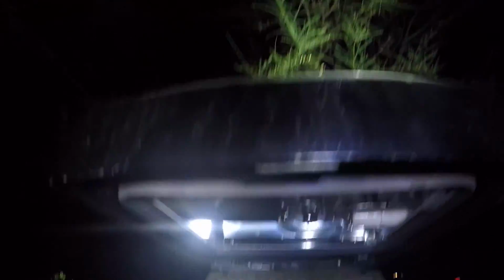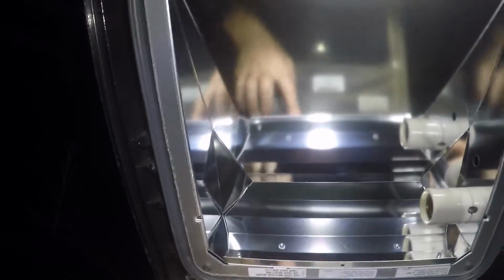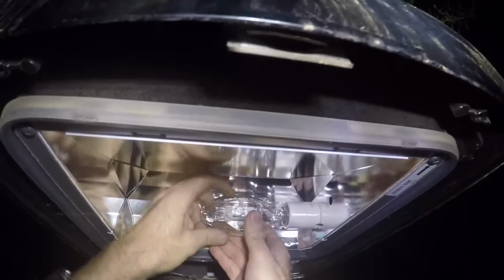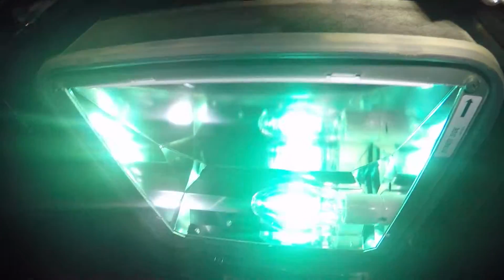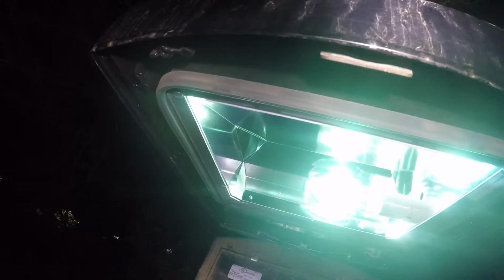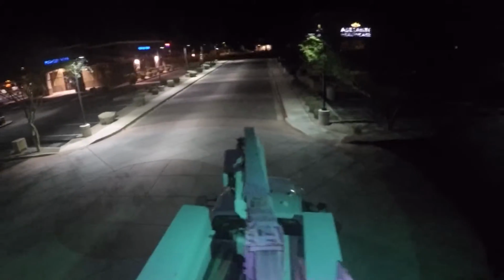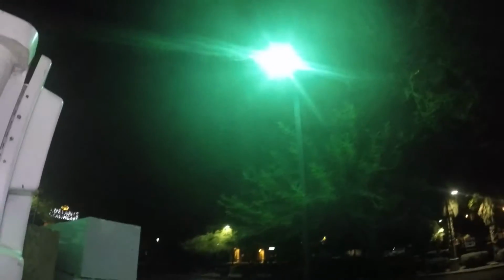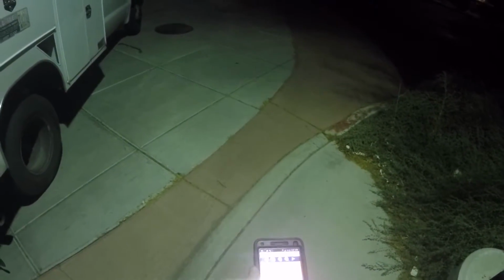Pole Light Bulb Replacement - MH175 Medium Base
In this video I go over the replacement of an MH175 Medium Base pole light bullb.